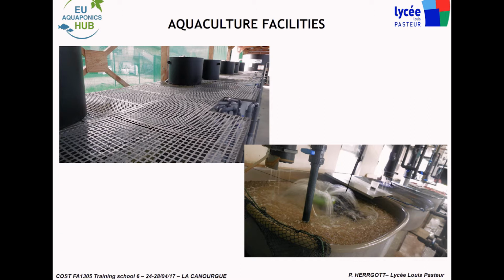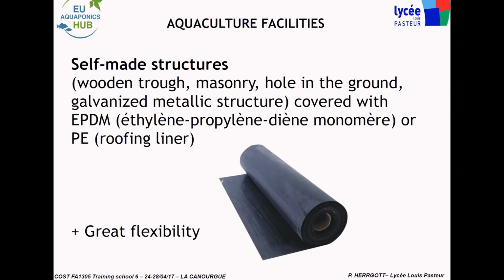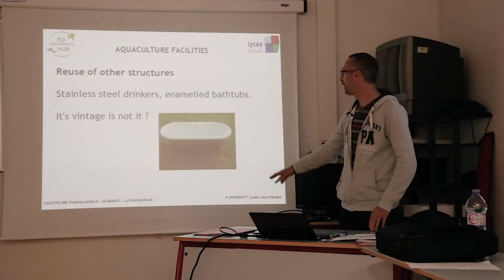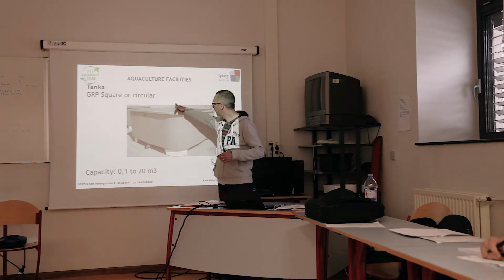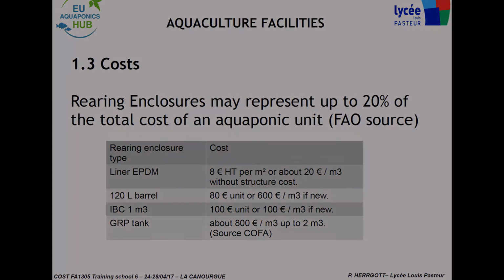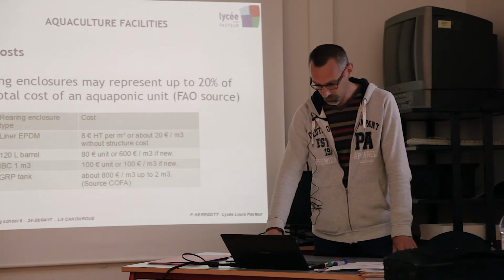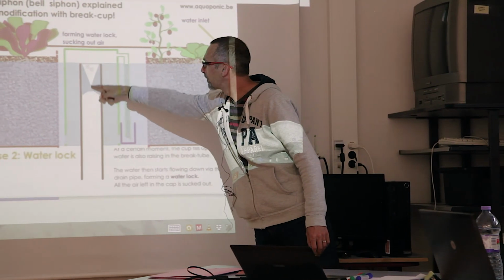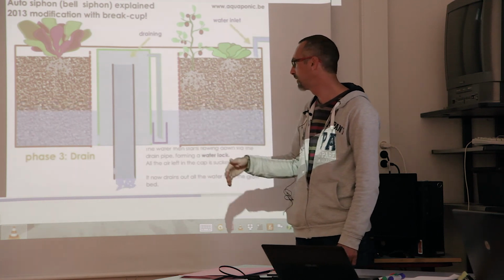Aquaculture facilities for aquaponics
A presentation by Pierre Hergott (LEGTPA Lozère) given during the EU Aquaponics Hub training school on ' Design, maintenance and risk management of aquaponics systems: Animal-plant production and fish processing' at LEGTPA Lozère, La Canourge, France, in April 2017.